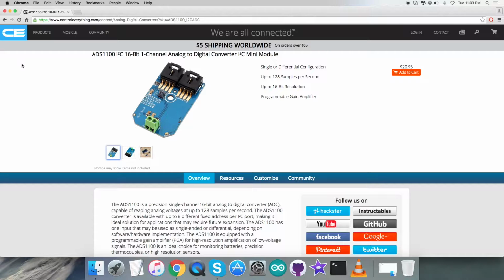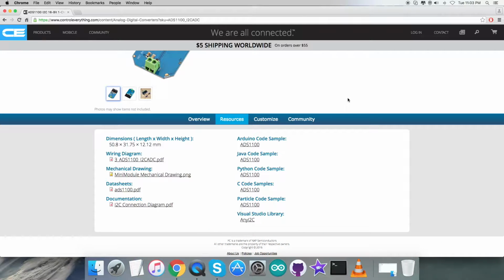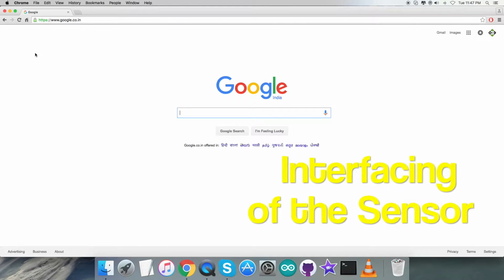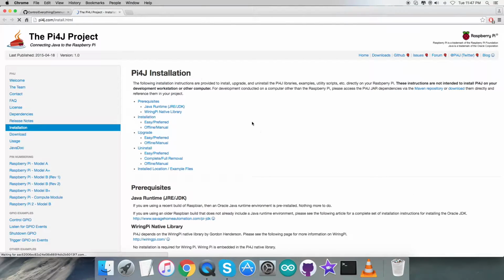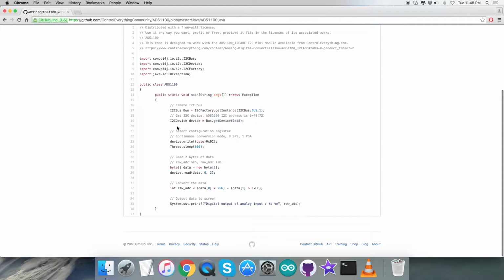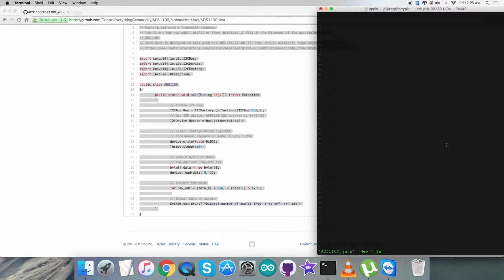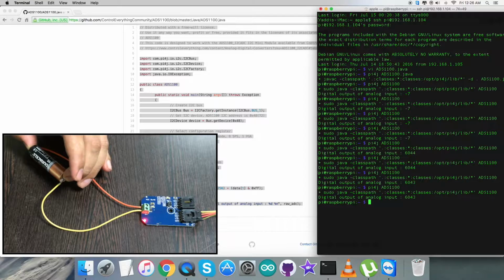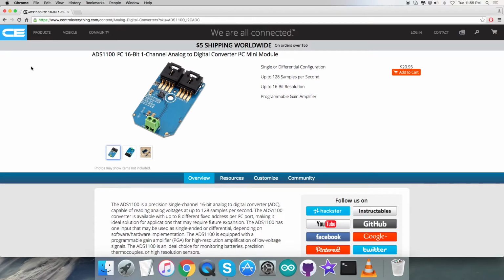Raspberry Pi ADS1100 I2C Analog to Digital Converter Java Tutorial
ADS1100 I2C 8-Bit 1-Channel Analog to Digital Converter I2C Mini Module. The ADS1100 is a precision, continuously self-calibrating Analog-to-Digital (A/D) converter with differential inputs and up to 16 bits of resolution. Conversions are performed ratio-metrically, using the power supply as the reference voltage. The ADS1100 uses an I2C-compatible serial interface and operates from a single power supply ranging from 2.7V to 5.5V.
Applications :- Portable Instrumentation, Industrial Process Control, Smart Transmitters, Consumer Goods, Factory Automation, Temperature Measurement.